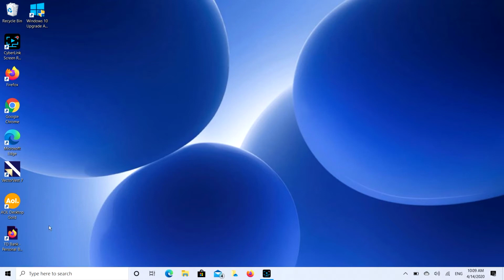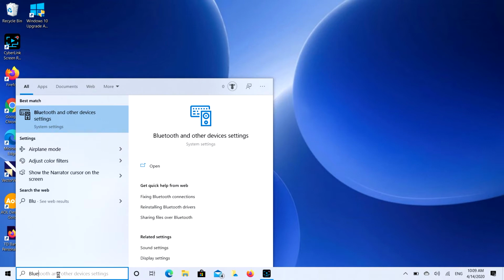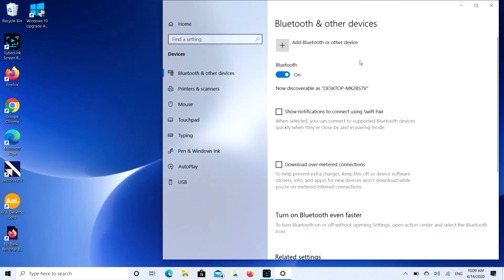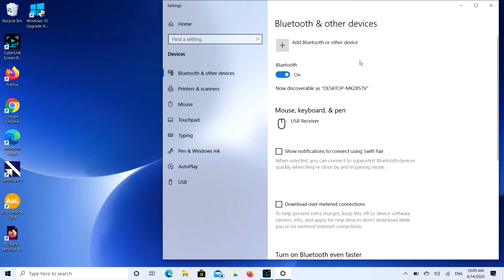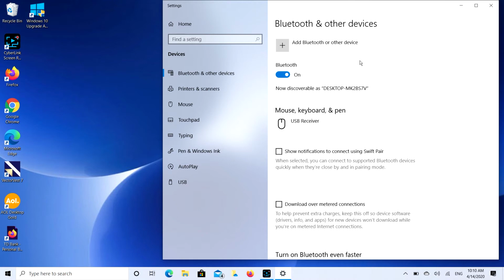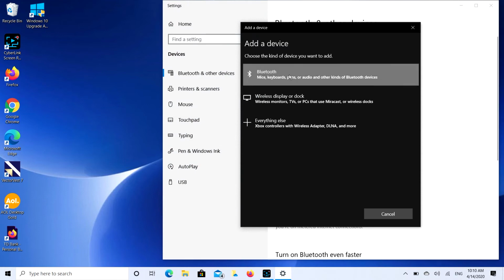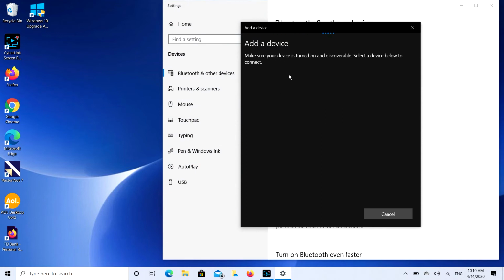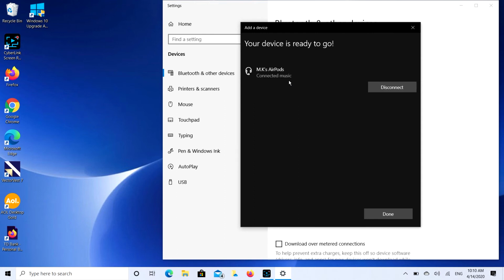How Do I Connect Airpods to My Razer Computer Or Laptop?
Most Airpod users find it very easy to connect their Airpods to a phone or tablet but it can be a little trickier to connect it to a laptop or desktop. Watch our Certified Technician walk you through easy-to-follow steps on how to get your AirPods connected and ready to go.

4. Why Does One of My AirPods Connect But There Is No Sound - Left Or Right

Link for work laptops and desktops our technicians recommend:

Link for school laptops and chromebooks our technicians recommend: